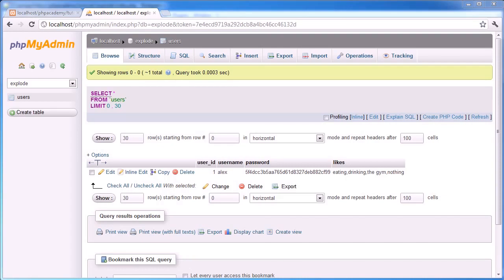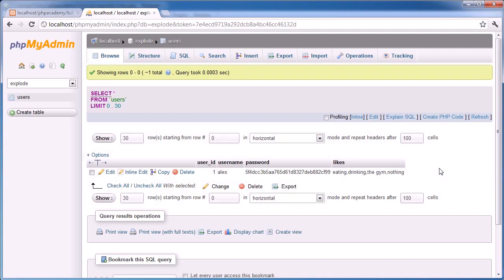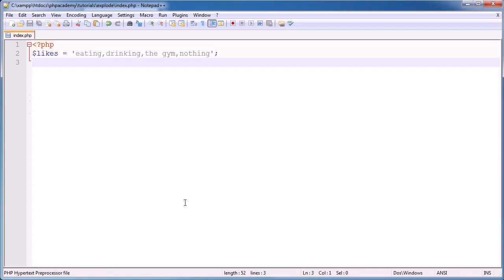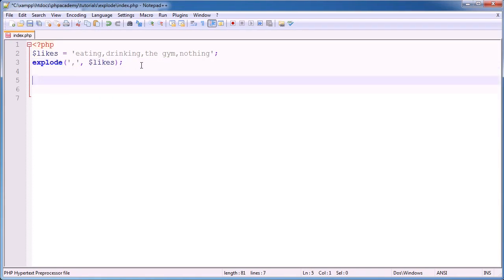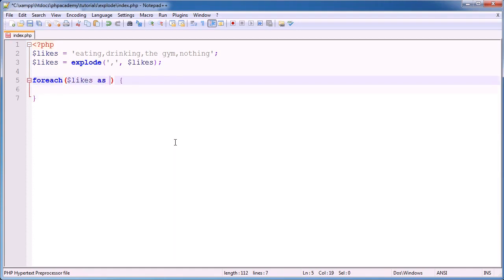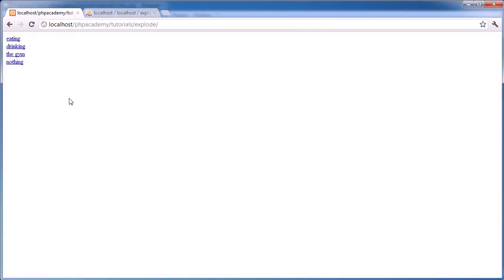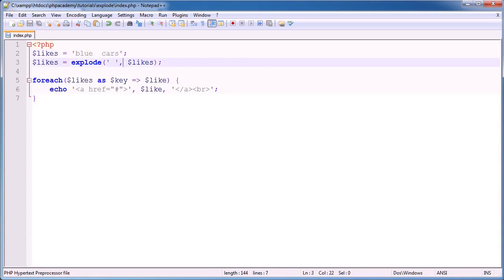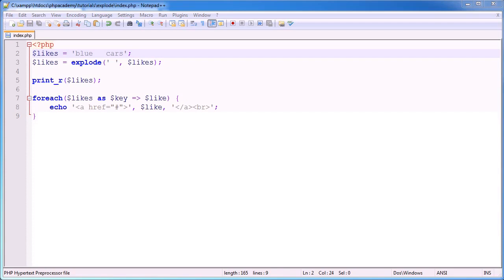79 Explode String to Array